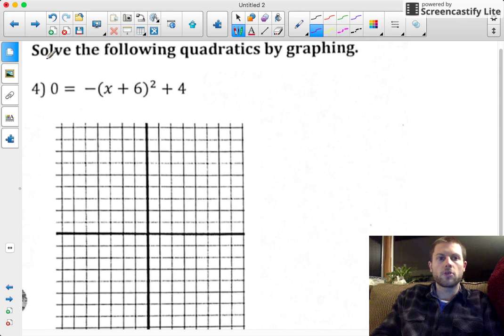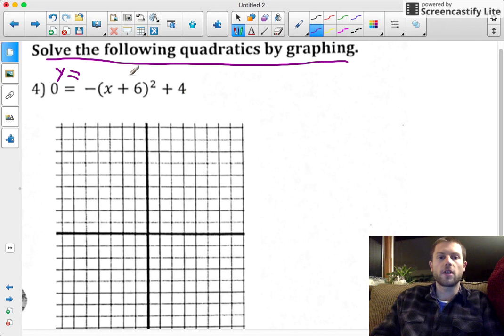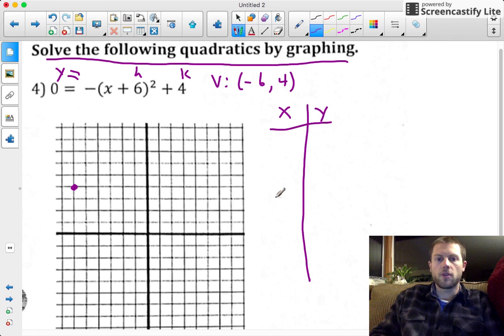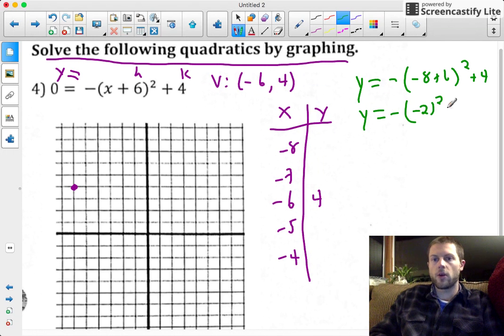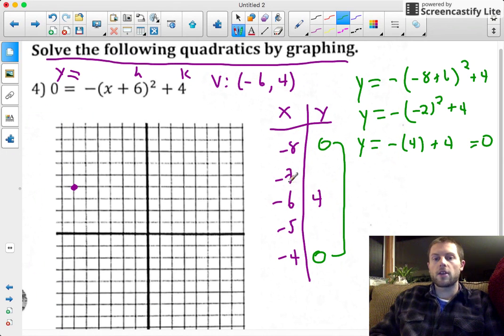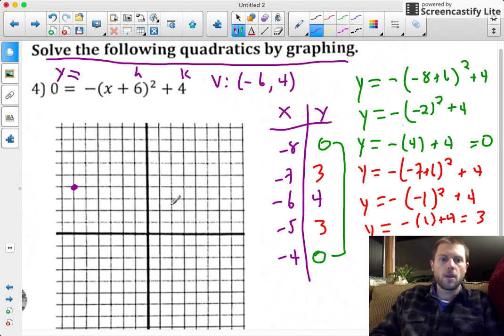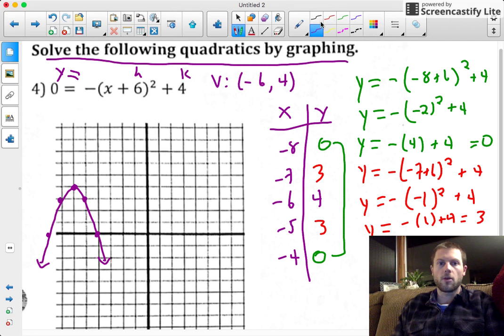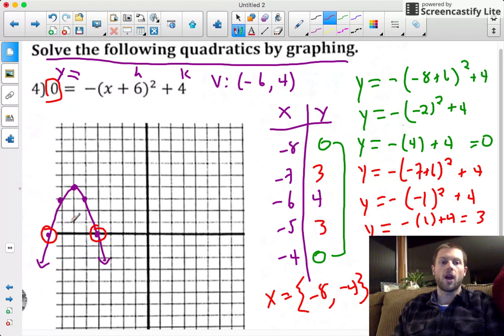Solving a Quadratic by Graphing